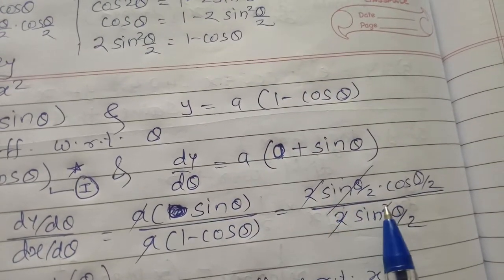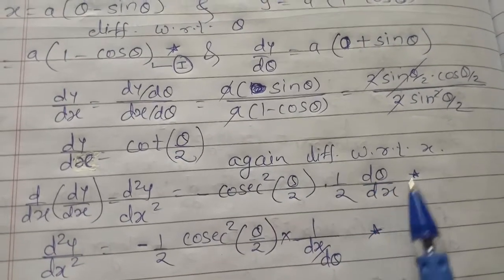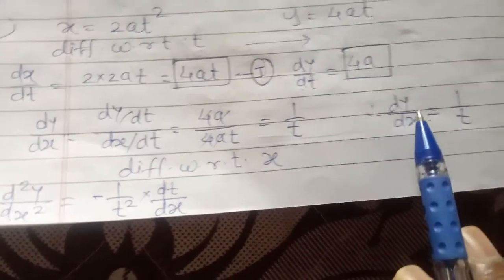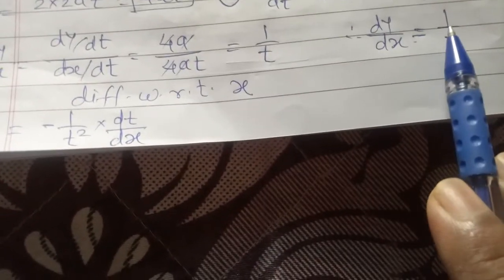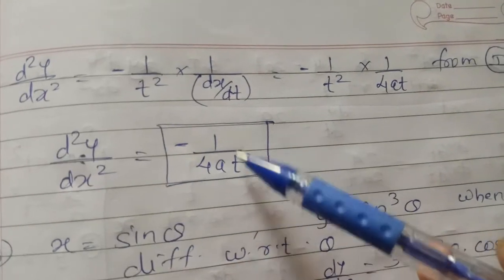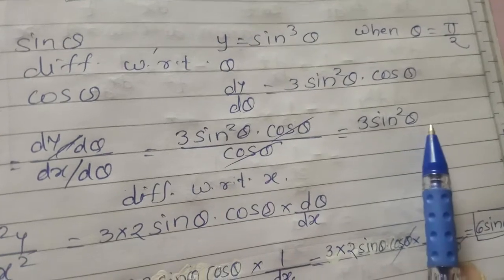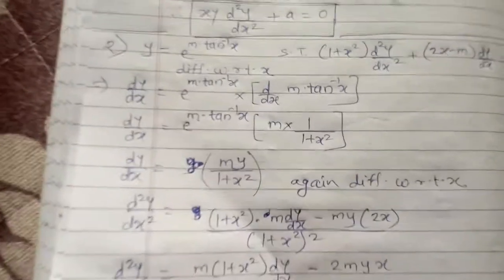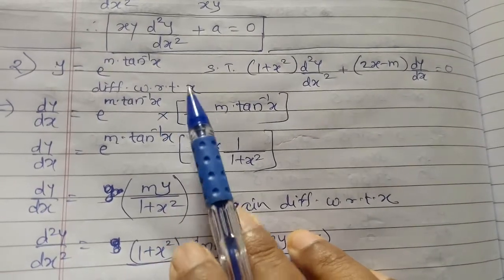Lecture 70-Differentiation -26-12th